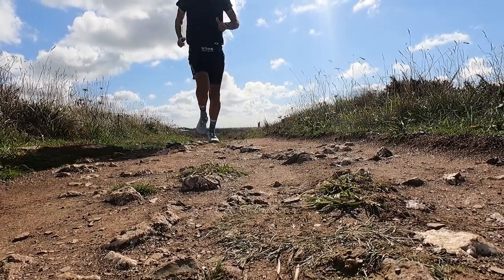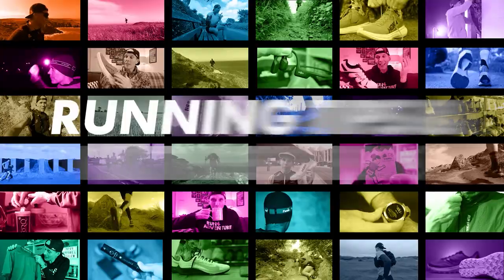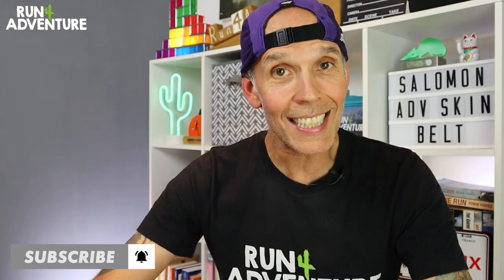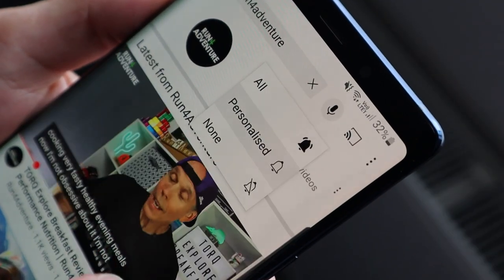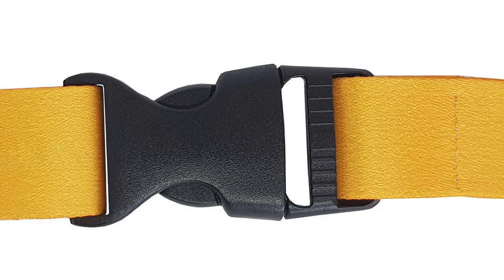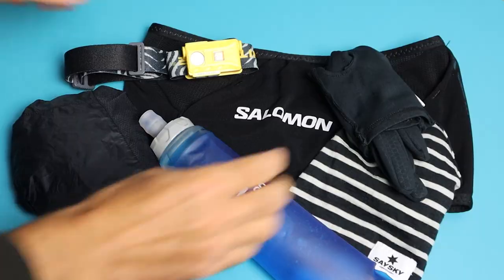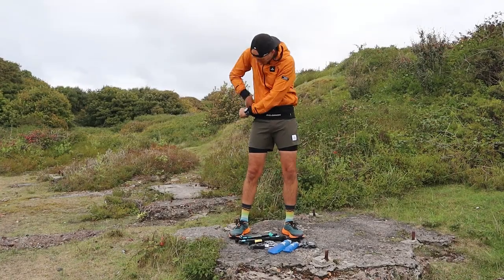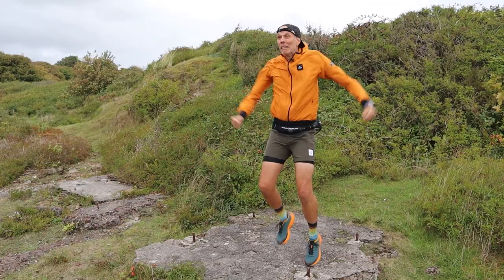SALOMON ADV SKIN RUNNING BELT REVIEW | Best Running Belts | Run4Adventure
Salomon Adv Skin Running Belt Review. It's a well known fact that I am a big fan of a running belt, and when I say a big fan, I pretty much wear a belt of some description for every run I do under 15 miles. This is something that I've done for many years and I've used all kinds of belts from lots of different brands. Some have performed really well and the odd occasional one has been pretty terrible. But today we are taking a look at Salomon's latest running belt offering - the Adv Skin Belt.

0:00 Intro
1:42 Running Belts
3:44 Facts & Figures
6:33 Bounce Test
9:43 Conclusion

Camera gear used by Run4Adventure:

CAMERAS

ACCESSORIES

AUDIO